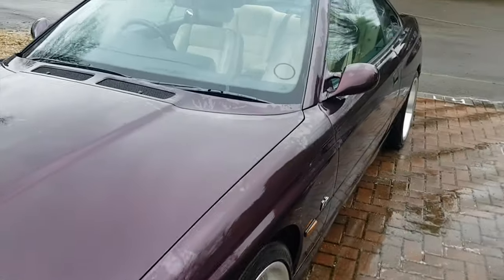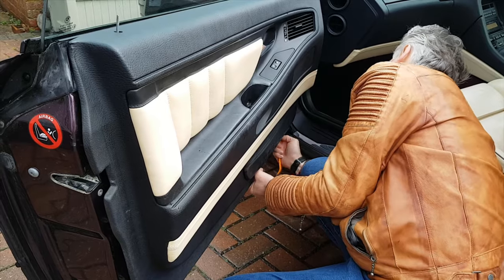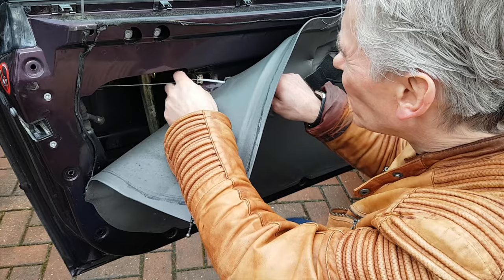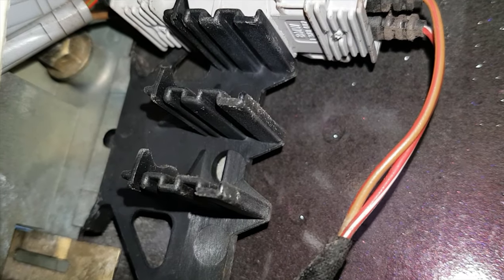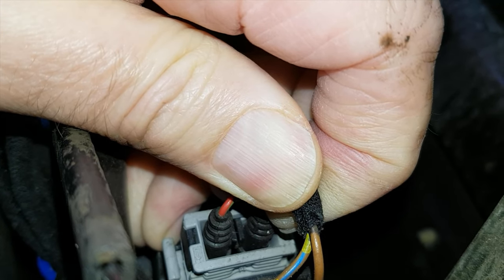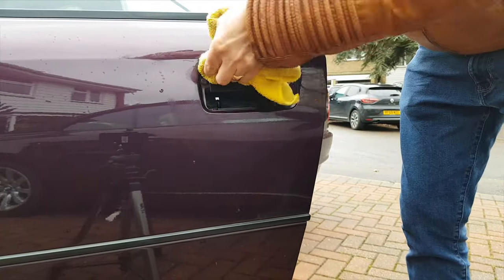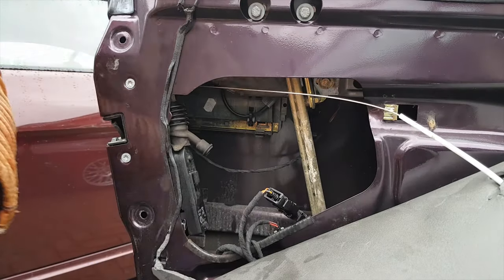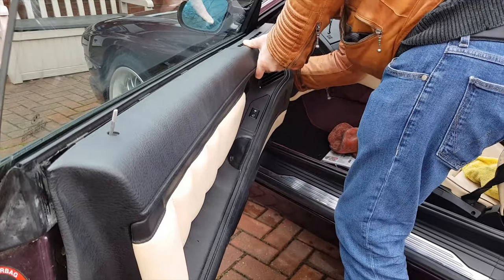BMW E31 Window will not close - Storm coming!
It started with the BMW E31 alarm going off - then the wind-noise increased when driving, then I realised the window was not going up completely. It doesn't let much rain in, well until Storm Dennis hit the UK!

It then became urgent that it had to be fixed with 50+ MPH winds heading in and sideways rain. There is nothing worse than a damp interior, you can never get rid of the smell and dampness.

This video shows how to remove the door card, external door handle and how to get the window to roll up again.

Trim Tools

This would move the latch better

Screwdriver set